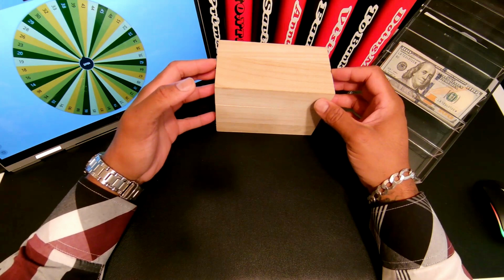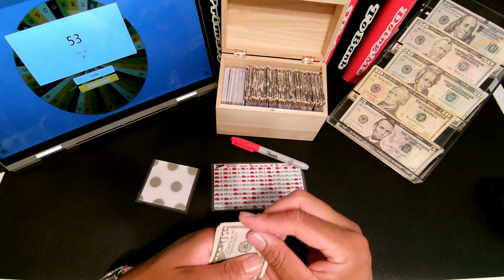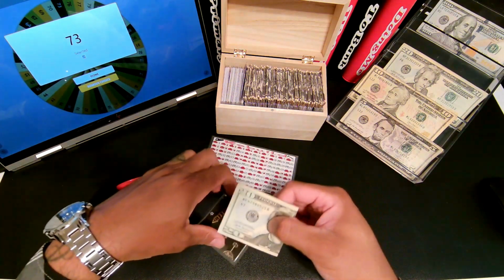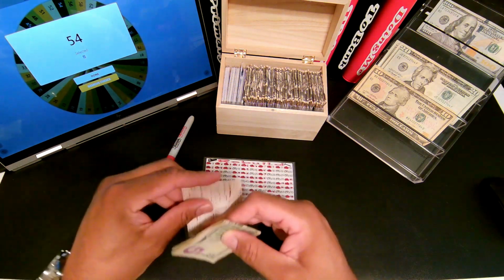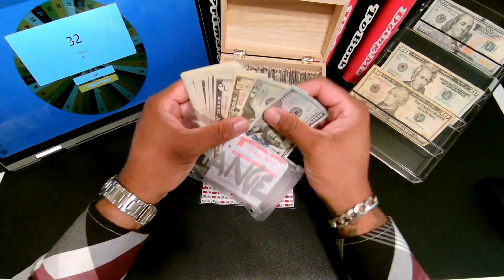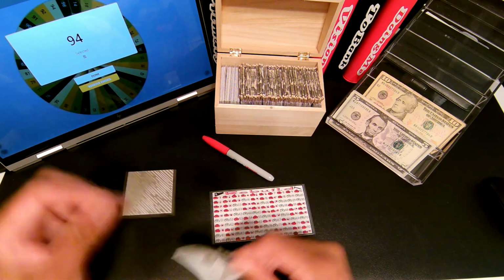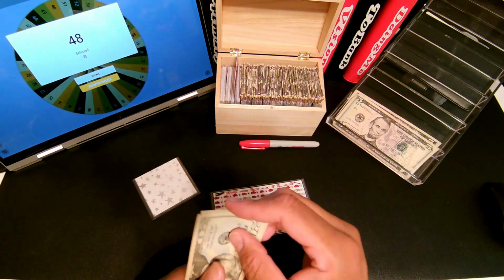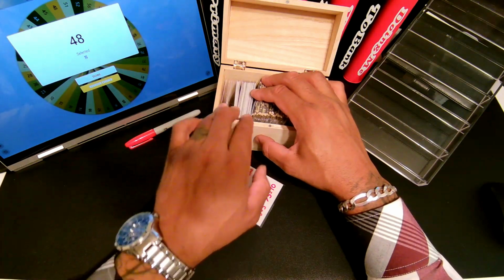100 Envelope Challenge 2.0! Savings Challenge | How to Save Money Your Way!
100 Envelope Challenge 2.0! Savings Challenge | How to Save Money Your Way!

It is time for another round of 100 envelope challenge cash stuffing. Join me as I randomly add a bulk of cash to my 100 envelope challenge using a number picker wheel.

I am so excited to add cash to this challenge. I have no idea how much I will have saved at the end as I've DIY the cash  envelopes and stuff somewhat random numbers, but this journey promises a big financial pay day if I stay the course once completed.

Thank you for your time and listening to me ramble. I look forward to chatting in the comments. Have a great day.

Prosperous Budgeting,

-HeBudget$